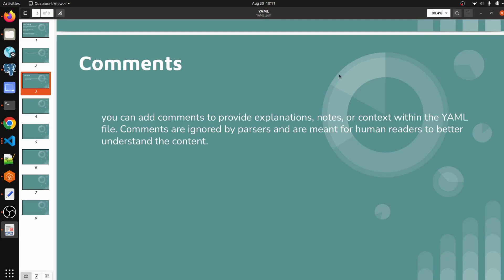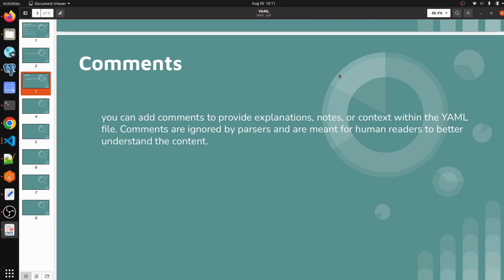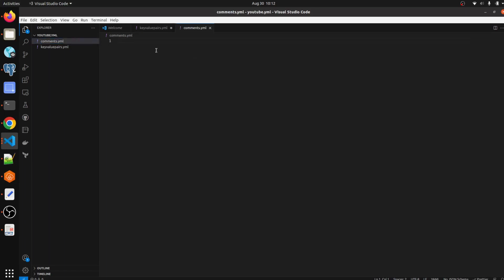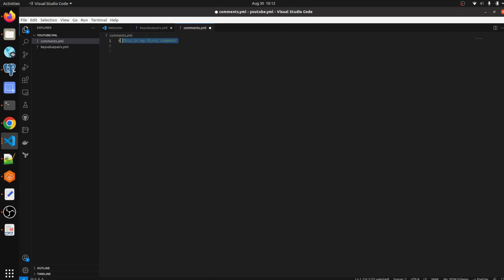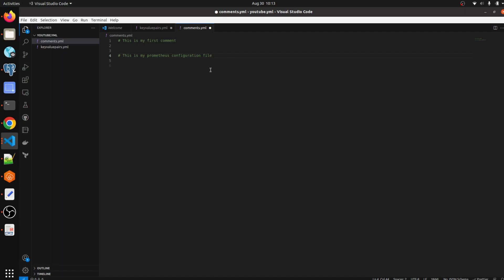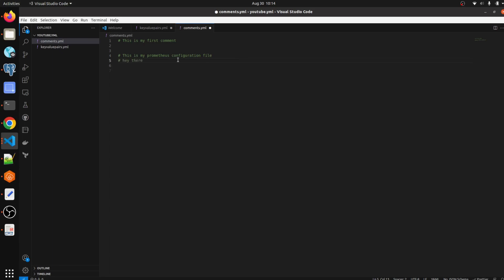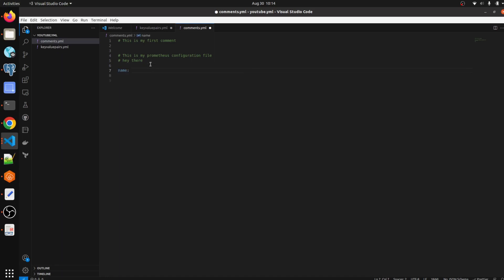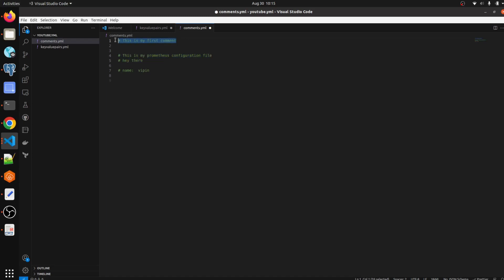Comments | Tutorial for Beginners: Learn YAML in-depth for DevOps-03